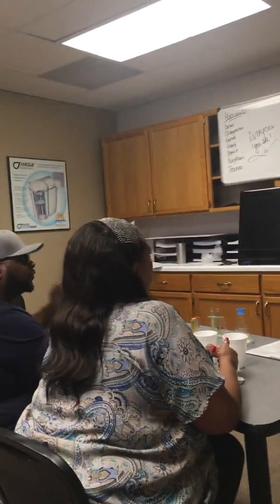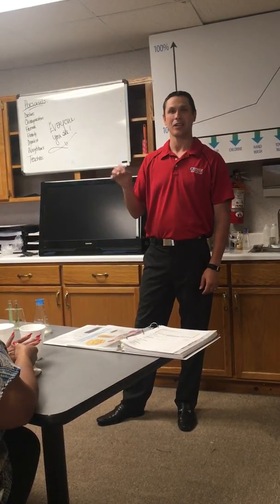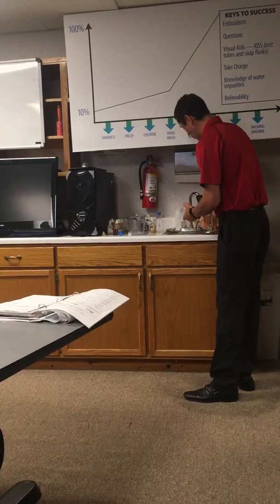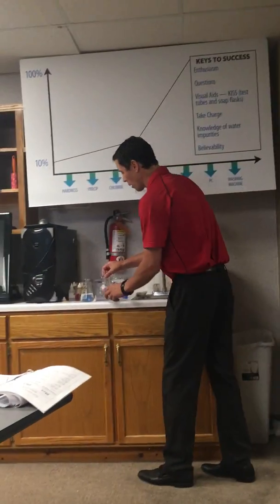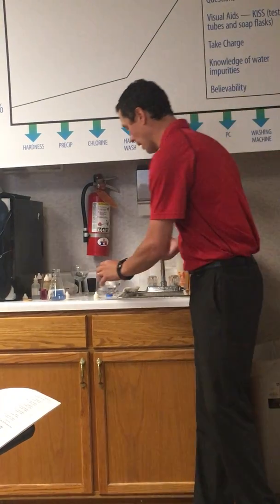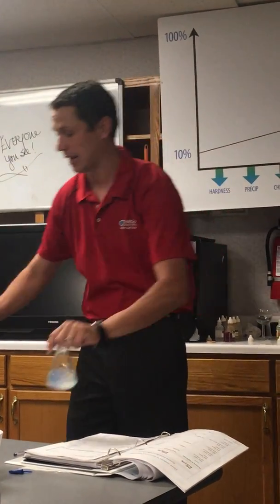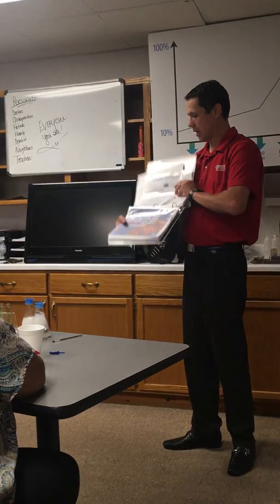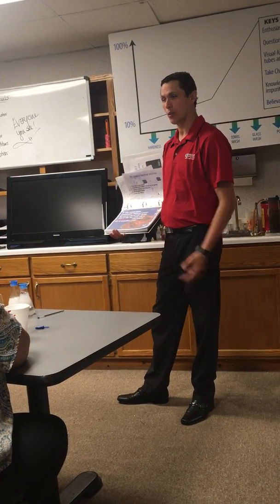Water Test 03